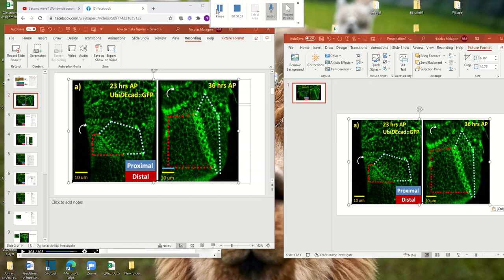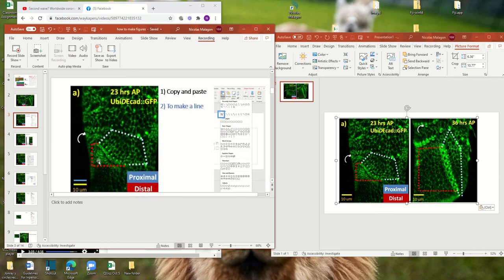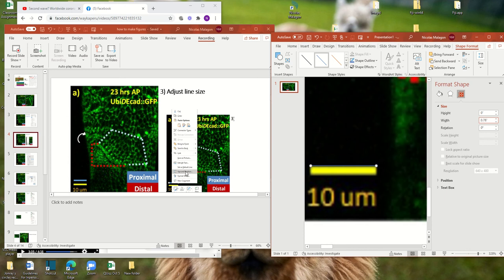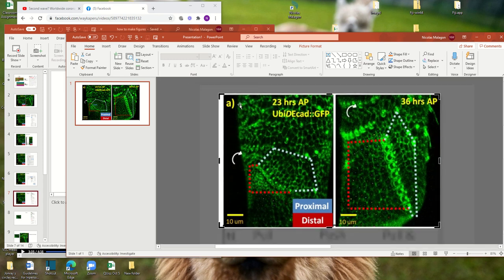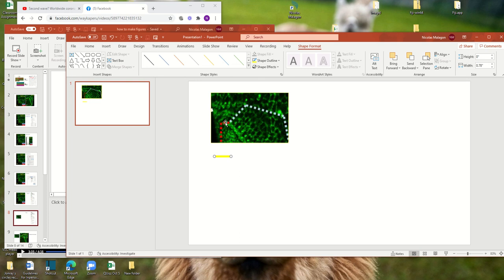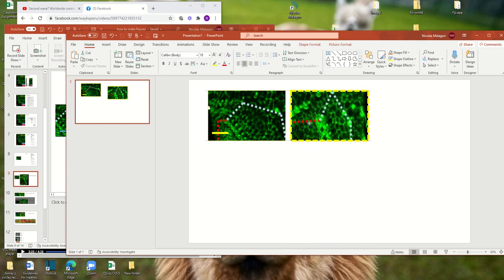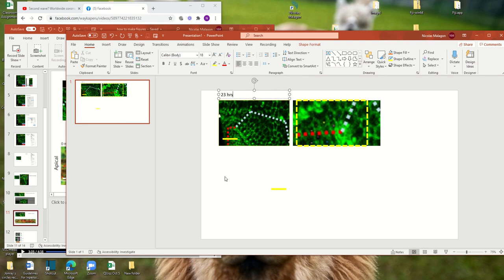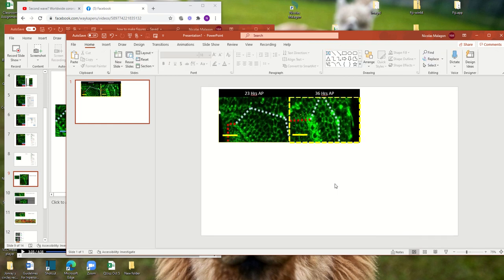Time lapse movies and graph with a scale bar